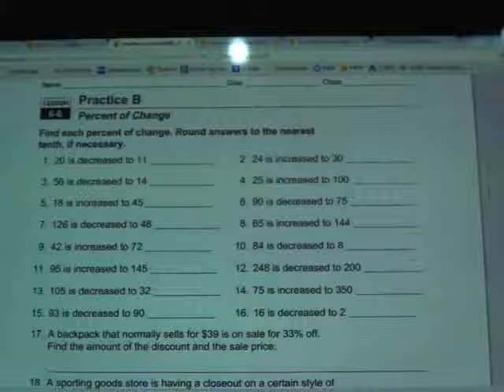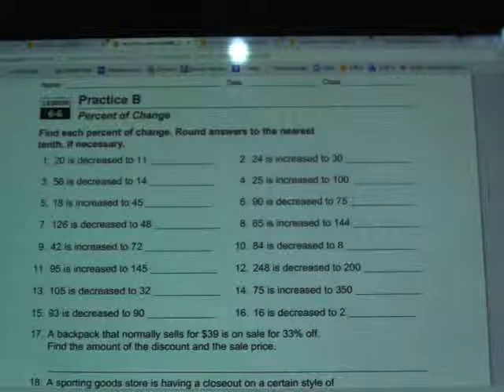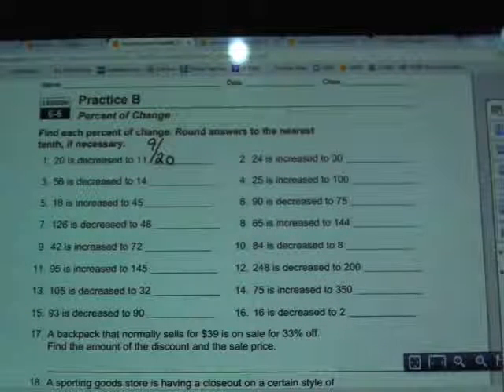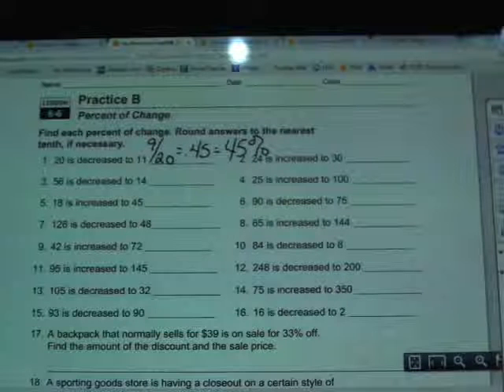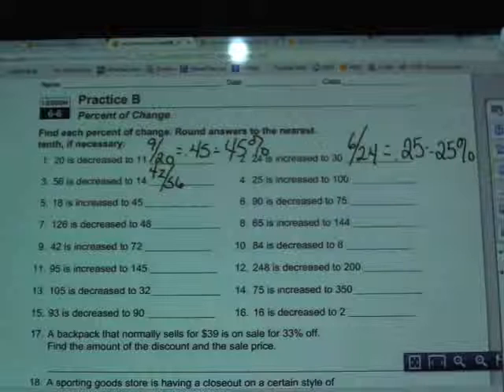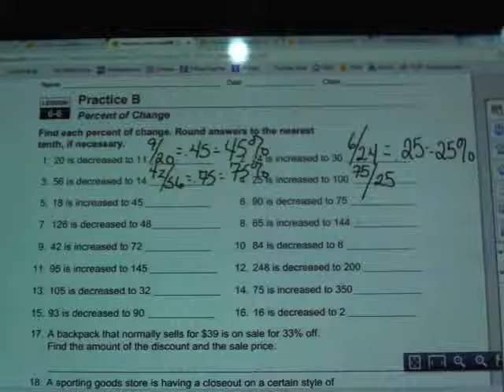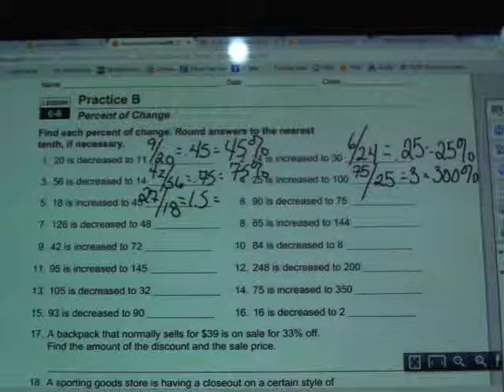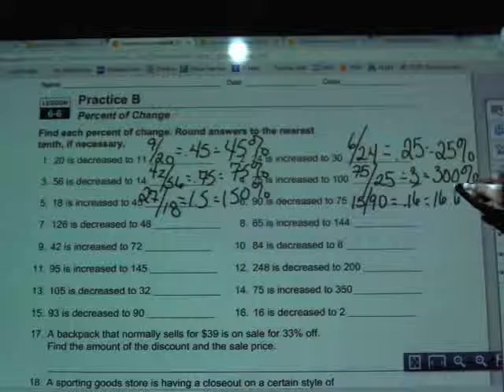Seventh Grade - Homework Helper - Chapter 6, Section 6 Part A